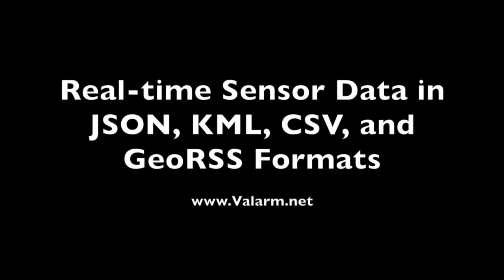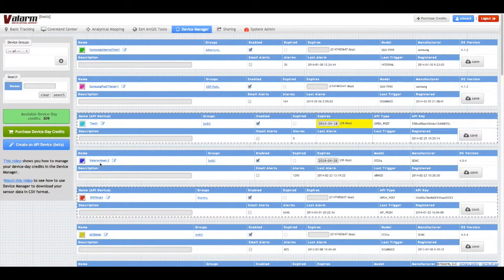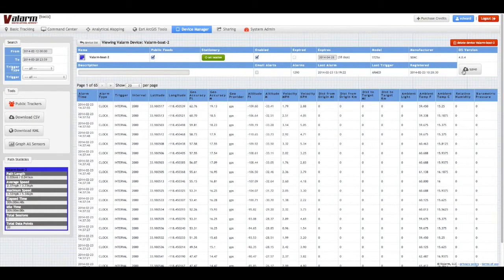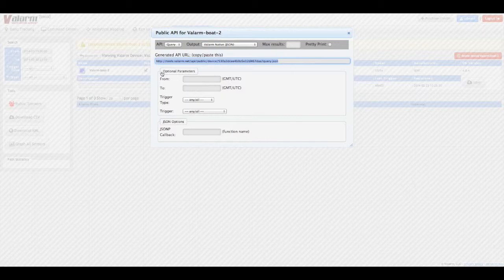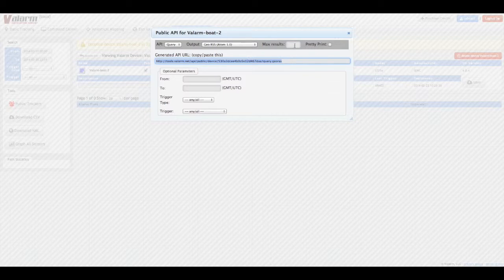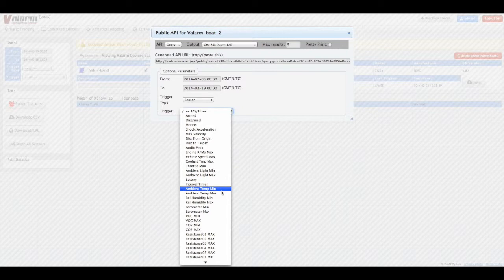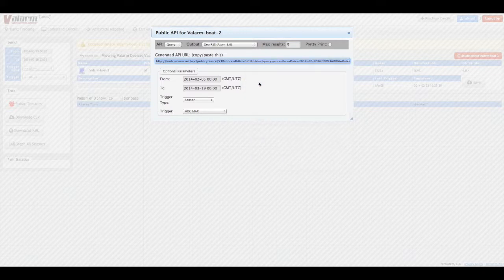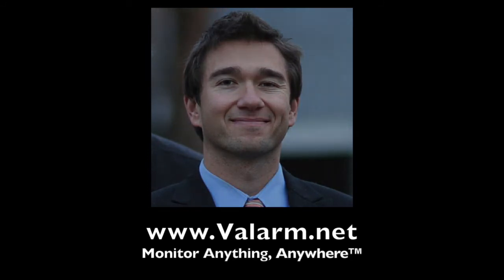Tools.Valarm.net APIs - Share your real-time Industrial IoT Sensor data in JSON, KML, CSV, & GeoRSS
This video shows how to use Valarm's APIs for real-time sensor network data forwarding in JSON, KML, CSV, and GeoRSS formats.

Valarm Tools Cloud ) is used throughout the demo.

Transcript / Voiceover script:
Hello, my name's Edward and I'm the president of Valarm. In this video you'll see how to share your Valarm sensor data using the Valarm Tools cloud APIs. Currently you can publish your sensor data in JSON, KML, CSV, and GeoRSS formats. We are adding the CAP format next as well as other customer requests.

Once you are logged into go to the Device Manager page to view all of your Valarm devices. From this page pick the device you want to share publicly. Now that you are viewing this device's info you can turn on Public Feeds by checking the checkbox and then clicking Save. Once the device has been updated you'll see a Generate URLs button. Click the Generate URLs button to launch the Valarm dialog for generating shareable API URLs. Based on your custom parameters and settings the generated API URL will be updated. You can choose the Query API to specify a from and to date range or use the Latest API to return only the most recent sensor data.

You can choose which output format you would like: either JSON, CSV, KML, or GeoRSS. Specify the maximum number of results you'd like returned and choose a starting and ending date. You can also specify what kind of trigger types you'd like in your data such as sensor data collected at regular clock intervals or sensor threshold like a maximum CO2 air quality alert.

Under trigger type you can choose specifically which trigger you want in your output data such as minimum temperature or humidity, a speeding alert, or excessive gases or chemicals using 4-20 mA sensors.

Once you've chosen what you want in your output then you can copy and paste the Generated API URL into your destination of choice like the Esri GeoEvent Processor or the ArcGIS Online platform. You can also use these Valarm APIs to embed or mash up your sensor data in another website of your design!